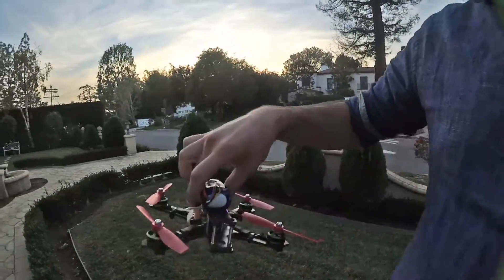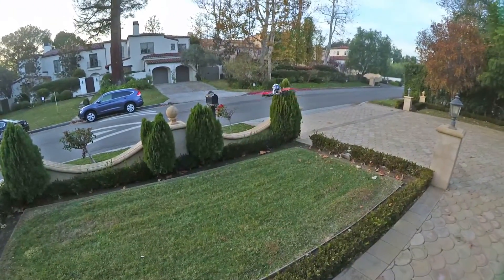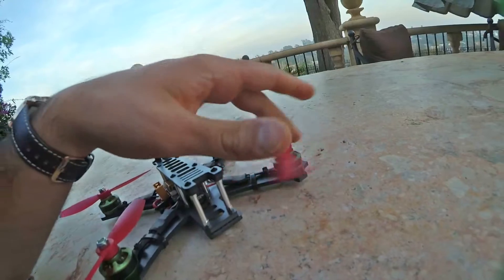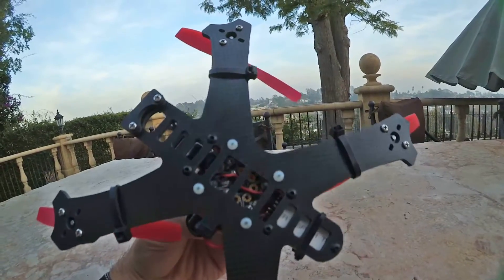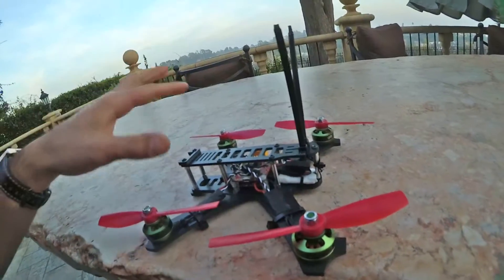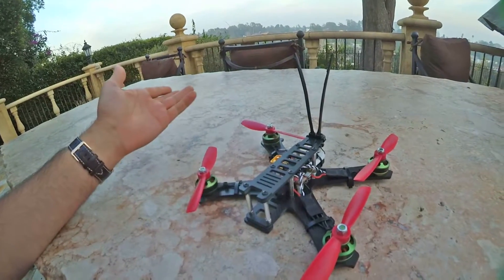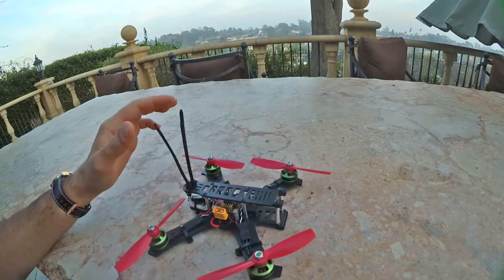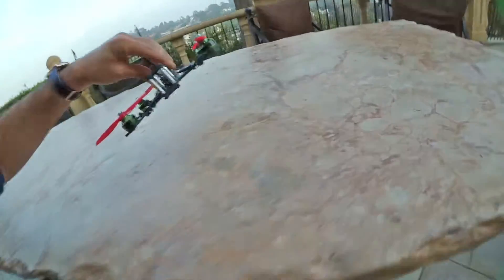Mini Acro/Racer Quad For Sale - QAV 210-ish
New built QAV210-ish for sale
Bind n fly, Just add FPV gear

Custom 210, 4mm frame - 92g of 3k CF, extremely difficult to break. Far more robust than any QAV.
Multistar Elite 2204, 2300kv + one new spare
DYS BL20A
100A power distribution board
5V pololu-like BEC
Naze32 - Betaflight
FrSky D4r-ii with indipendent of Naze main batt voltage telemetry installed
Servo connector conveniently available to plug in FPV gear/LED's. Straight batt voltage
Clean install
Some props (2.5 sets)...DAL 5045BN
~278g in it's current state as seen in pictures.
Very comfortable with 4S
$204 shipped free in US
Of course you get my personal support should you need it.

Note:
Very robust batt plug connector.
Very light and easy to use camera mount. Just takes one velcro strap and sits on that top bumper. You set the camera angle by selecting which slot to feed the strap through.
FPV antenna designed to be straight out the back and held on by one zip tie. Holes in front of antenna mount...

Condition:
Frame is 100% new. I've hugely abused my other one, still near perfect.
One motor has about 10 packs through it, two motors about 5, one motor like-new/just installed, one motor brand new in package.
ESC's new, tested well, delicately installed, non-exploding...
BEC is new
D4r-ii has some use but it's a receiver...works, in good condition
Naze32 is used, has some dirt on it, but a very good quality one and in good working order.
This setup flies great and has plenty of power. The frame is an absolute tank. I've literally ran my other one I built myself into concrete and poles at ~60mph on just one arm square in the front. It doesn't even show signs of abuse. Just normal wear and tear.